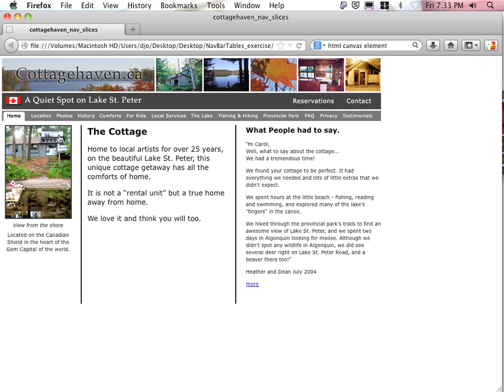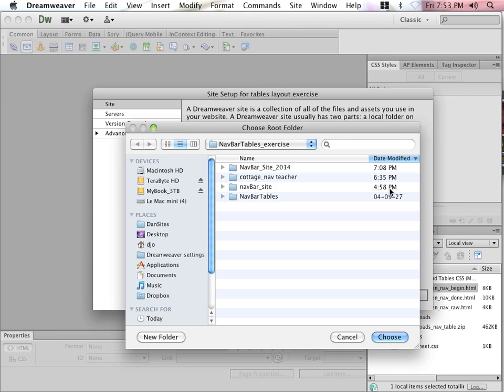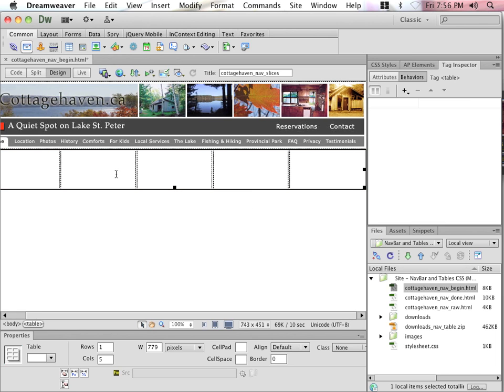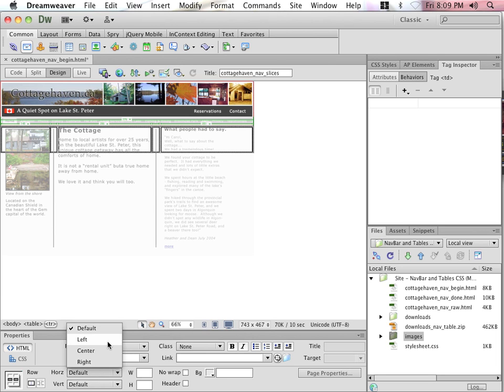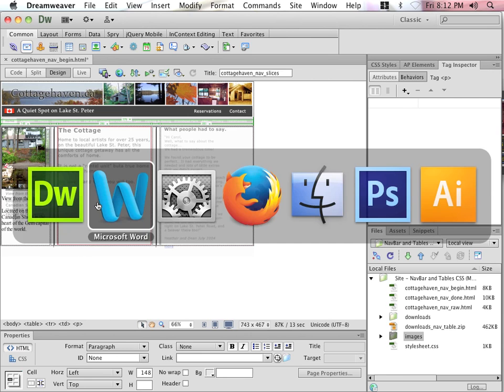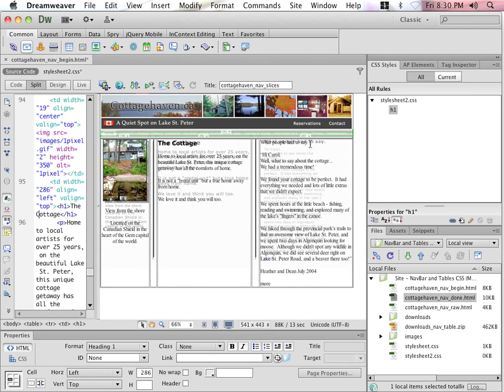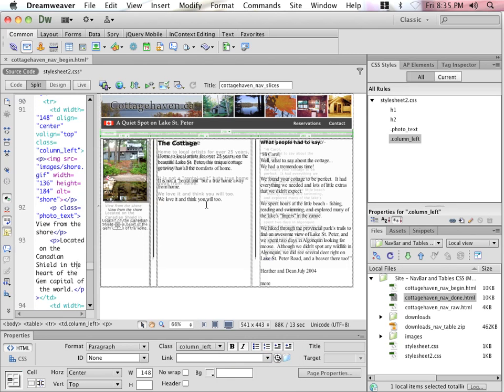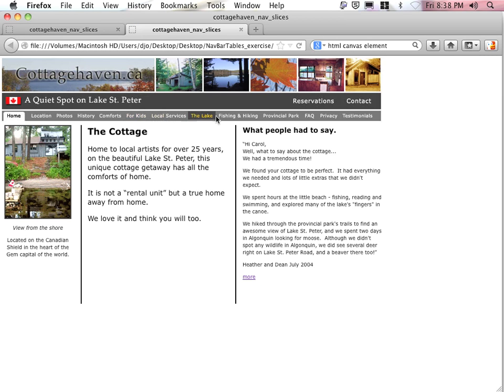Tables Layout Exercise